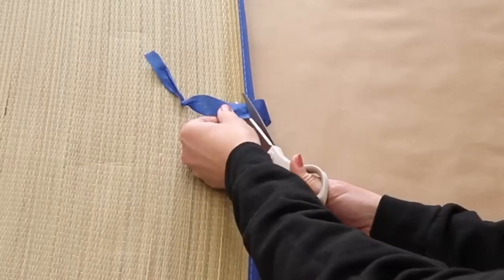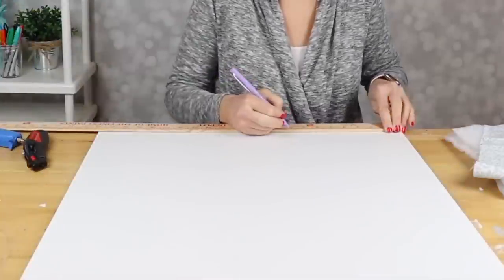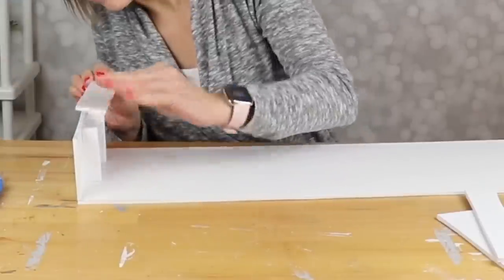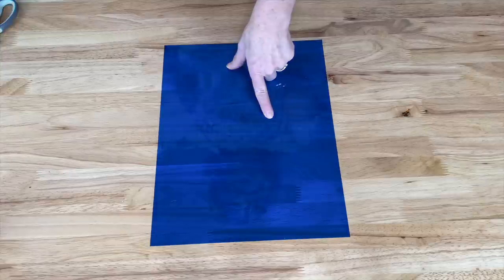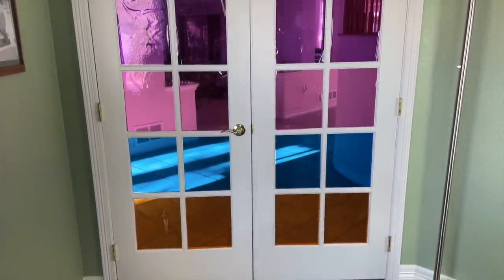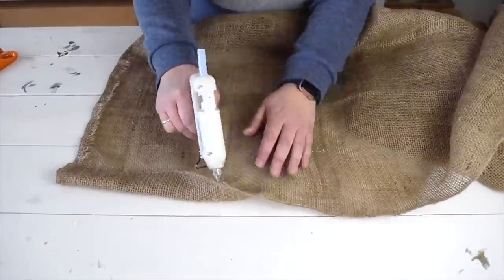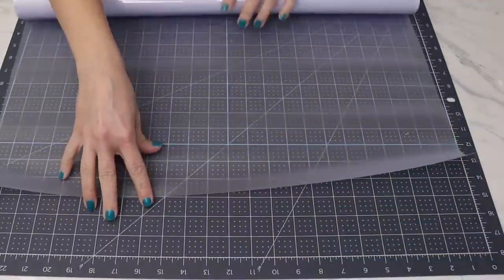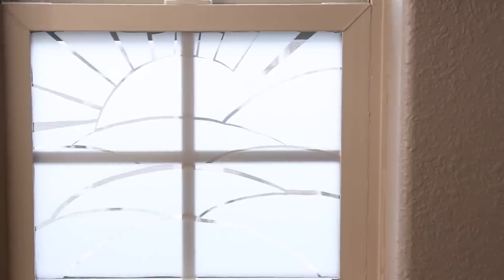Grab a beach mat - this is BRILLIANT!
Featuring @SarahVanderkooy , @ChasCrazyCreations , @Recreateddesigns , @GoodlyEarth , @cribbs_style , @TheWeatheredShed , @LifeonSummerhill , @fionadebell9331 , @hollygraceblog